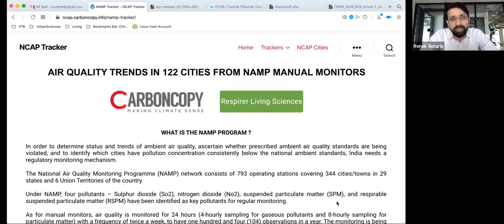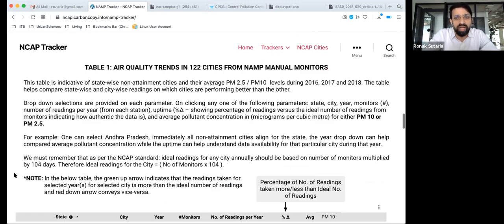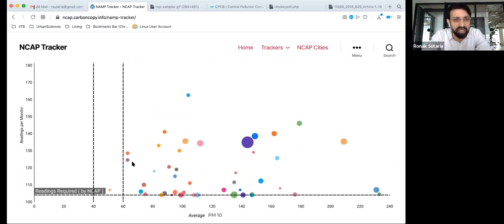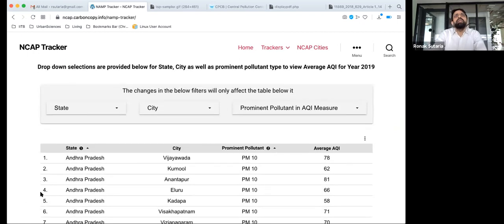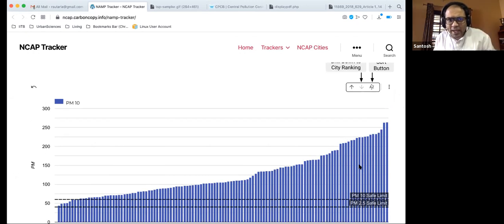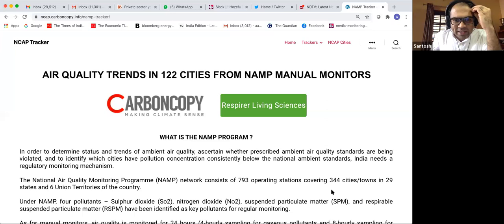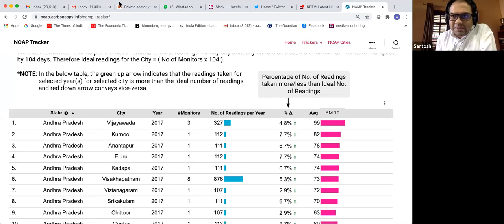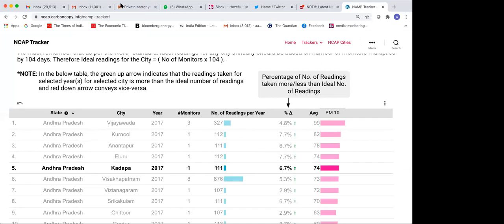New monitoring analysis gives air pollution data trends to enable NCAP progress check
Experts agree that transparency in air pollution data should be adopted for health sector too
NCAP's NAMP Air Pollution Monitoring Dashboard Findings
What are some of the interesting perspectives this data is showing about pollution in India?
hastakshep | हस्तक्षेप |  उनकी ख़बरें जो ख़बर नहीं बनते
का यूट्यूब चैनल। यहां आपको मिलेंगी देश दुनिया की खबरें और खबरों के विश्लेषण।

Amalendu Upadhyaya -Editor
अमलेंदु उपाध्याय-संपादक